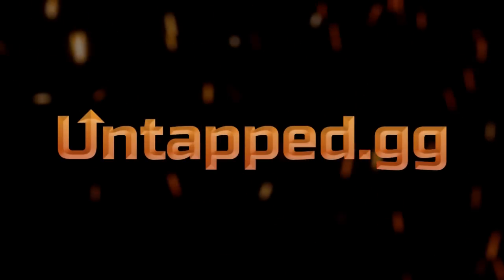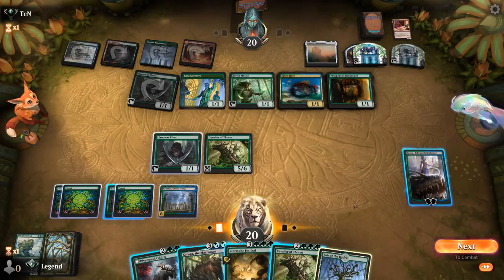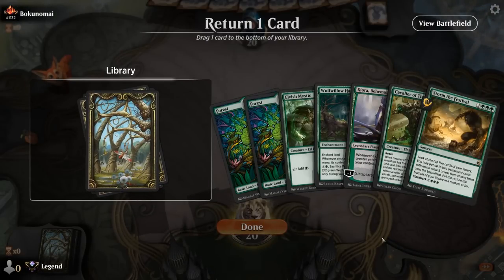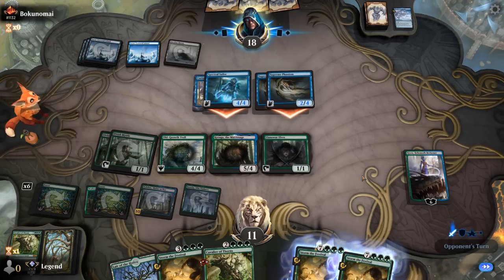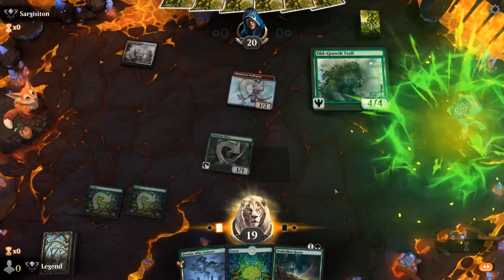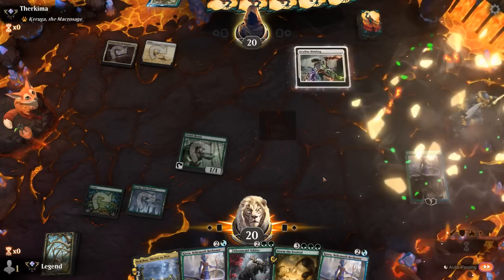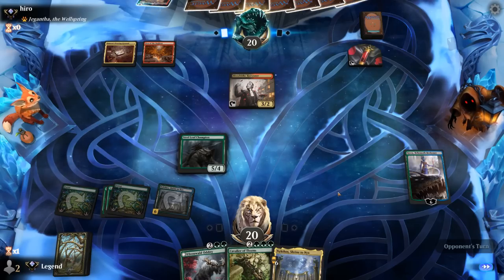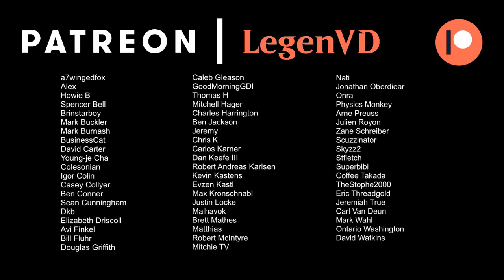Keruga Devotion - Explorer - MTG Arena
Magic: The Gathering Arena deck tech & gameplay with a Green Devotion ramp deck, featuring Nykthos, Shrine to Nyx, Keruga, the Macrosage and Ulvenwald Oddity in Explorer.

00:00 - Deck Tech
02:58 - Match 1
07:55 - Match 2
09:25 - Match 3
10:24 - Match 4
20:40 - Match 5
23:55 - Match 6
30:25 - Match 7
32:57 - Match 8